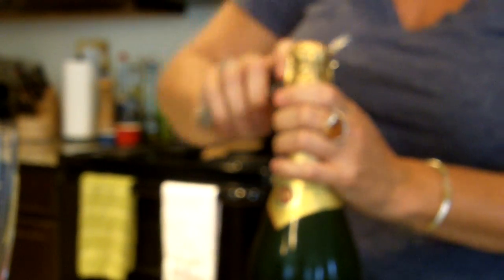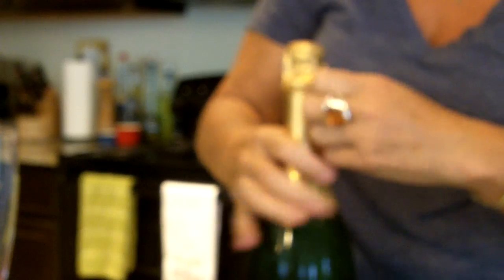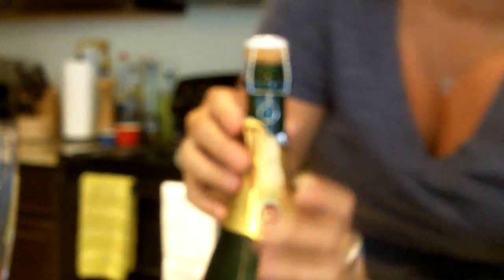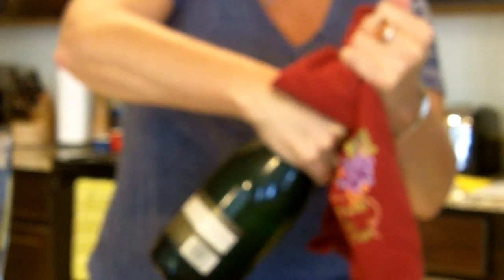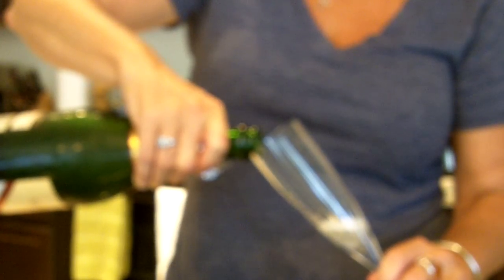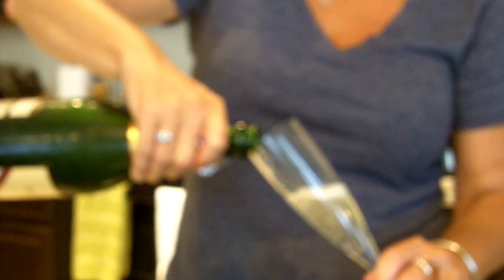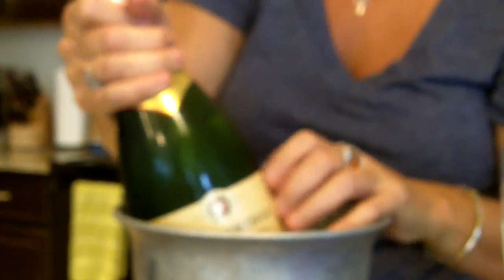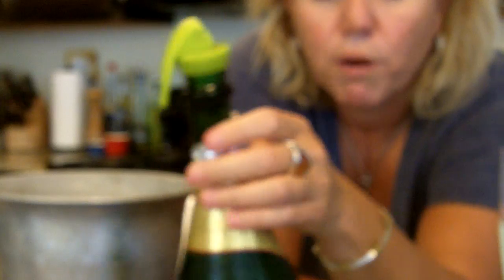Wine Blog 004 Opening Sparkling wine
I answer your emails about opening bubbles, champagne, cava, prosecco, anything with a cork and cage can be opened by following this video! I am not a wine expert, but I am a great person to teach you how to have a little more confidence when it comes to wine.